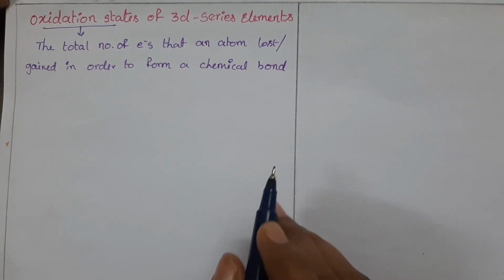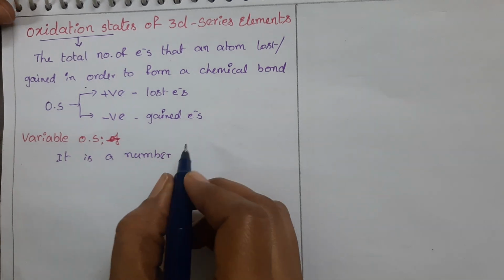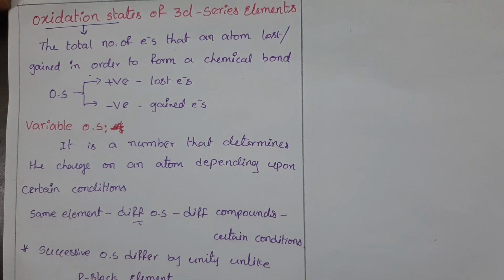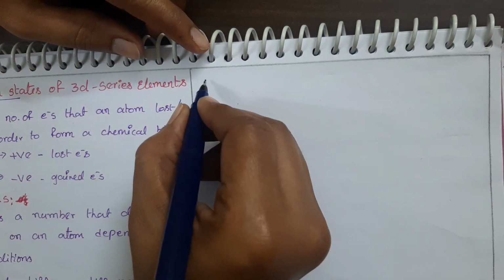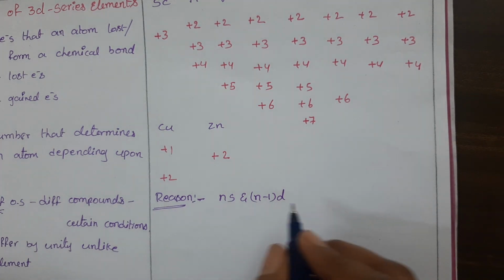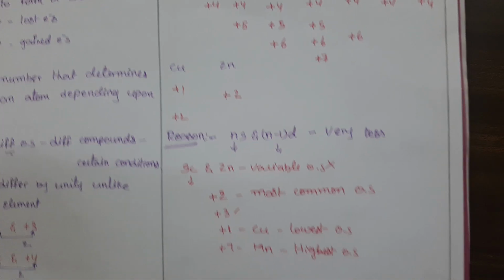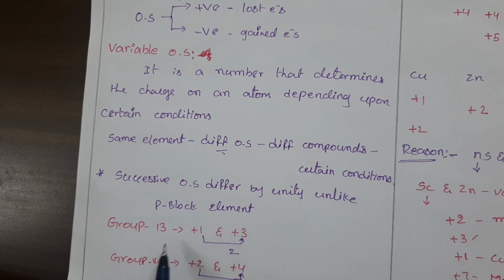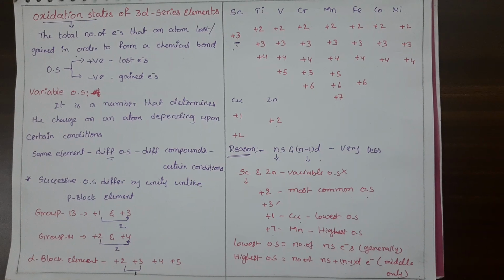Oxidation State|Variable Oxidation states of 3d-series elements| Sreelatha |@chemistry pocket.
1. About my Channel :
Hellow! students
    welcome to '@chemistry pocket'.
I'm here to help you to enhance your knowledge in chemistry to my level best through my you tube channel.

2. About my video :
 In this video I discussed definitions of oxidation state, variable oxidation state & also variable oxidation states shown by 3d- series elements ( 1 st row transition elements).